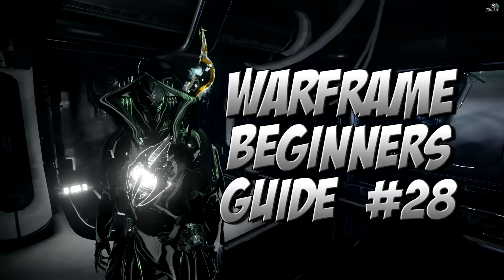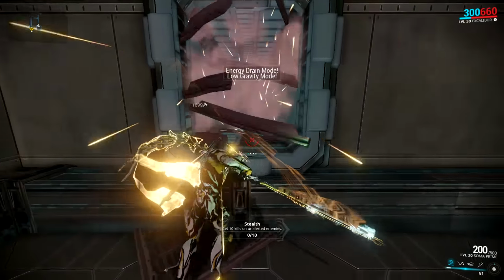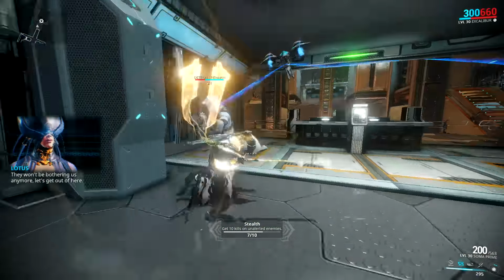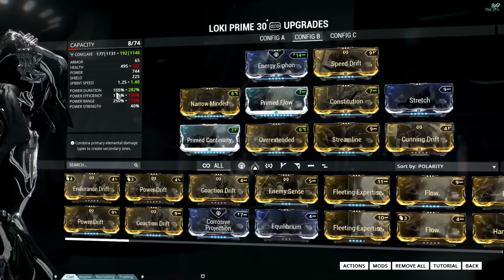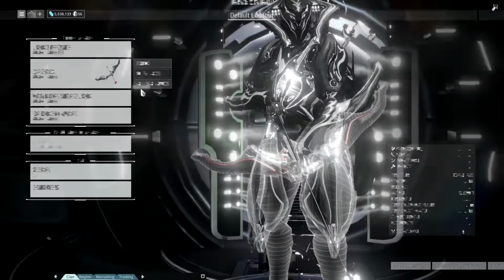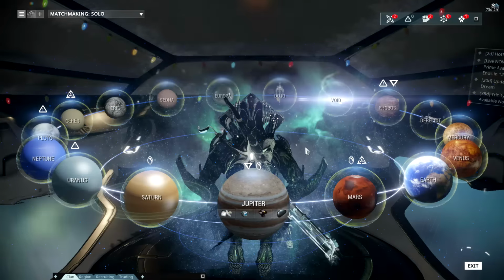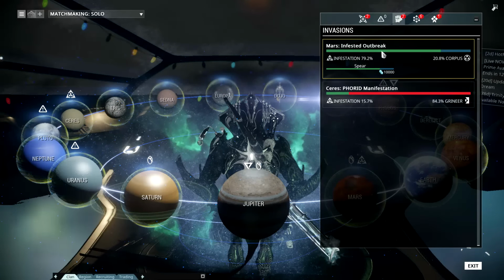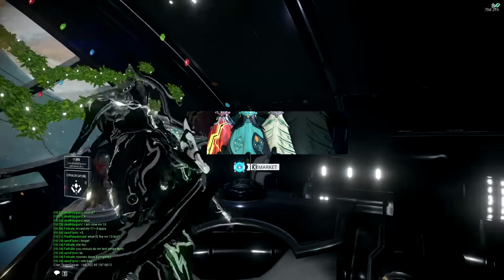Warframe : Beginner Guide 2.0 Episode 28 Nightmare mods, Status Mods, & Invasions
As always thanks for clicking on the video.

as it helps the channel out immensely!

►About Warframe